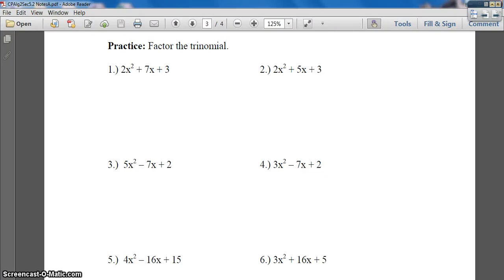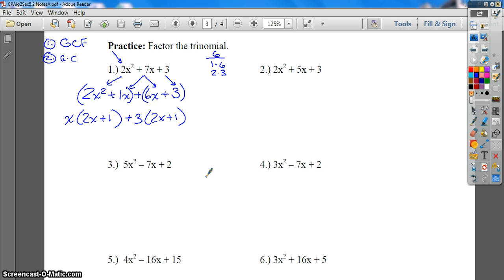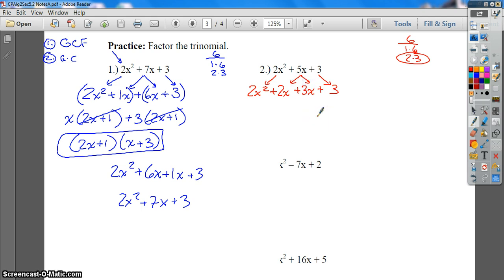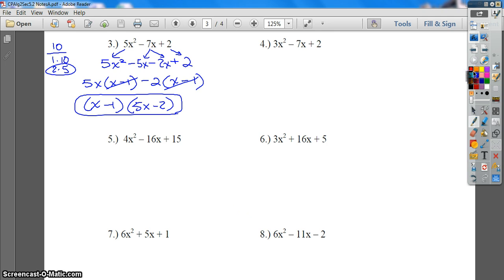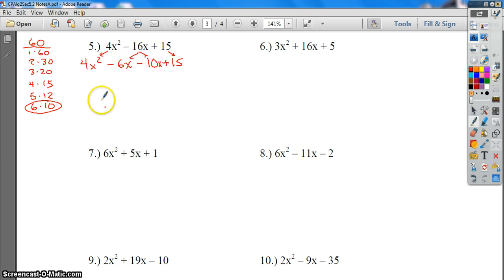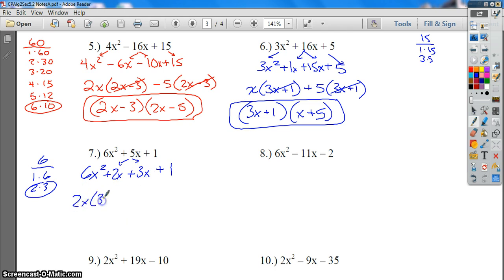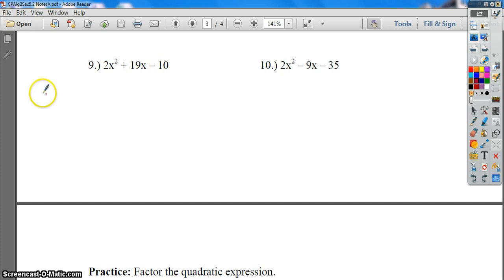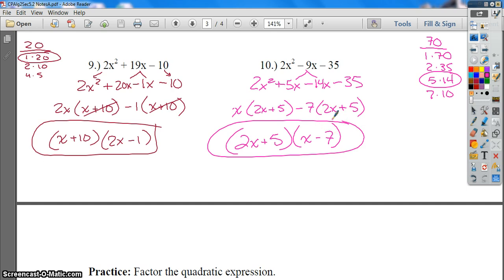Chapter 5 2 Part2 Sands Algebra 2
Sands Algebra 2 CP Factoring Video Texas Method Chapter 5 Section 2 Page 3 of the notes